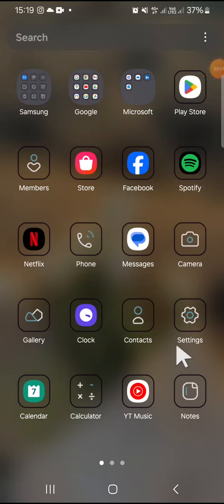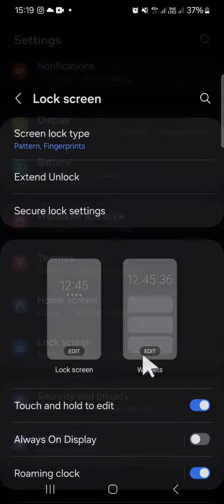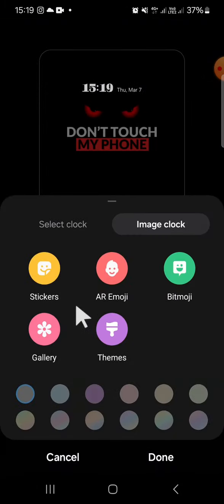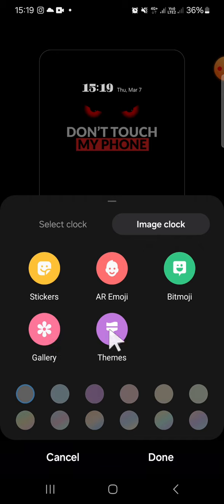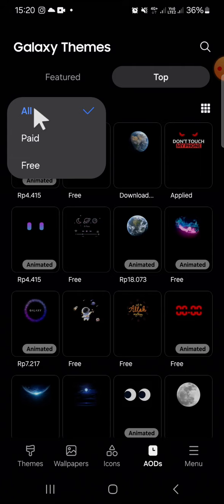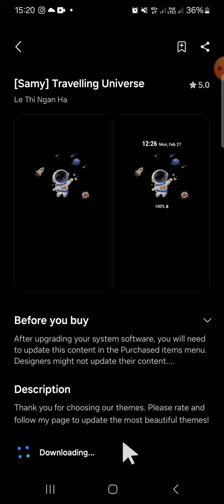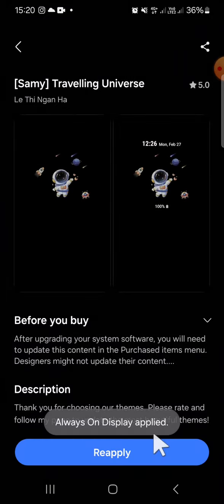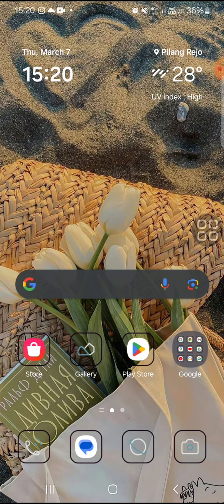Personalize Your Display! How to Apply Custom Image to Your Always on Display Screen in Samsung?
Ready to add a touch of personality to your Samsung device? Say goodbye to generic screens and hello to customization! In this tutorial, we're diving into the world of personalization by showing you how to apply custom images to your Always On Display screen. With just a few simple steps, you can transform your device into a reflection of your unique style and interests.